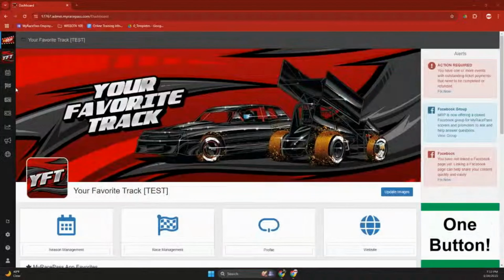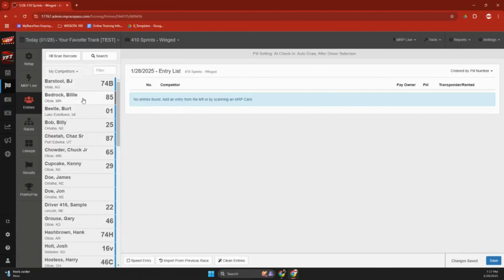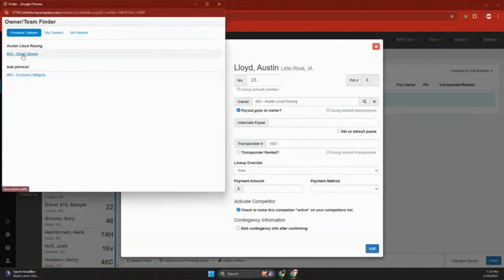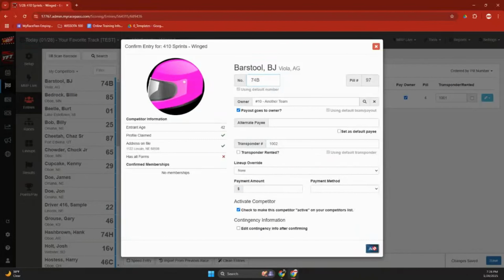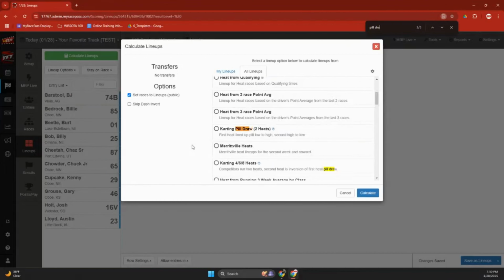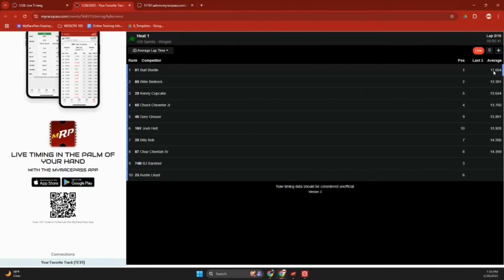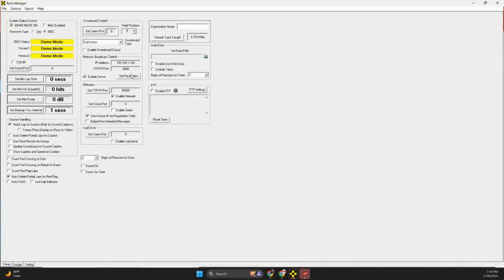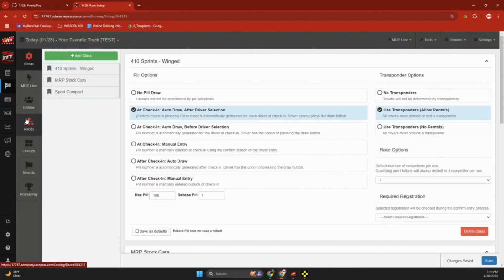1-28-2025 Webinar Recording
Race Management
Adding Race Night Entries
Calculating Lineups & Publishing Results
Connecting to Orbits or Race Manager
Calculating Points
Tracking Payouts